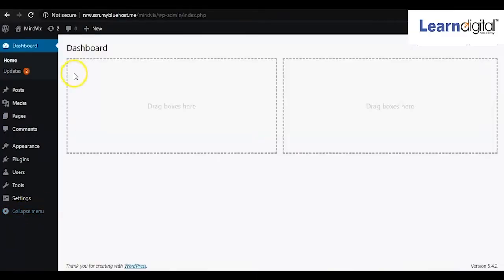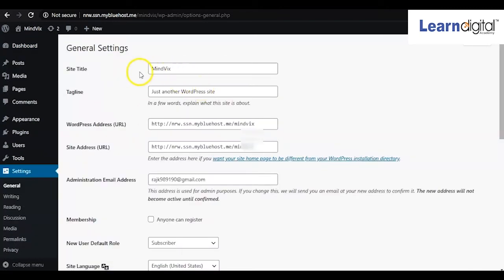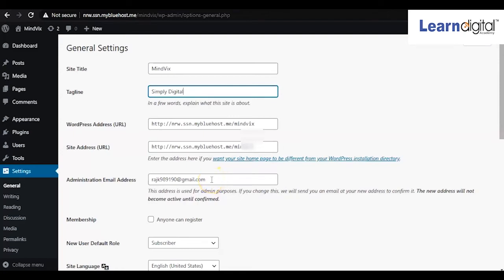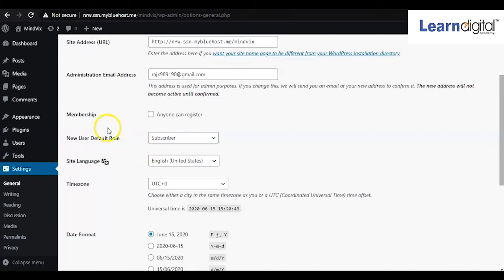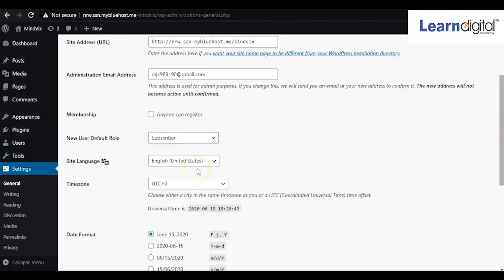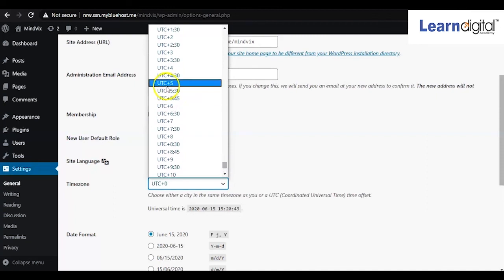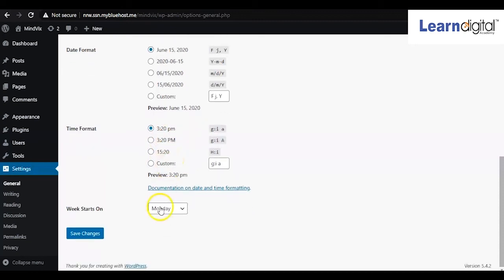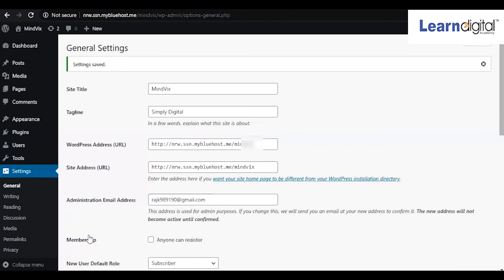What is General setting in Wordpress ? Wordpress setting | Tutorial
Hello everyone,
In this video, you will be learning about general settings in WordPress before making a website.
WordPress general setting is used to set the basic configuration settings for your site.

I hope you guys enjoyed this video on "What is General setting in Wordpress ? Wordpress setting ". See you in the next surprising ⏭️ session. Let us know your doubts and unsolved queries related to this Topic in the comment section.  we will respond and solve your doubts ASAP